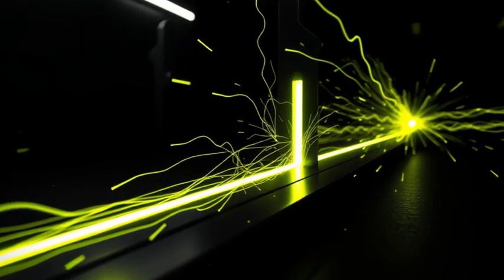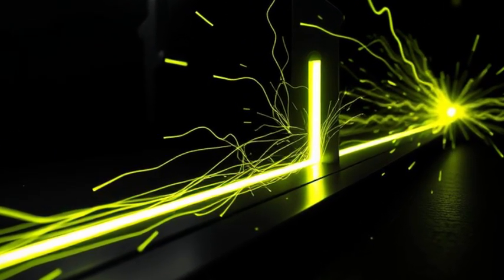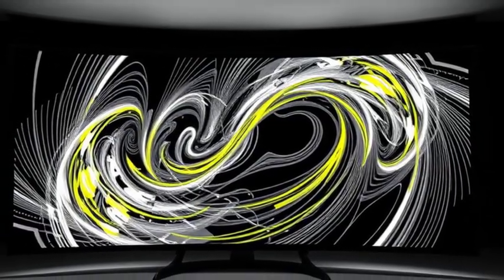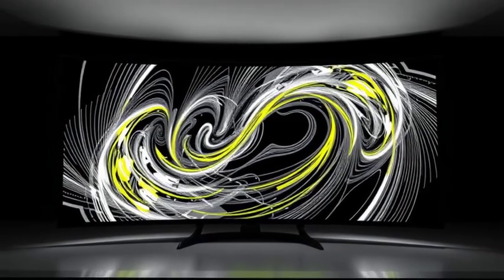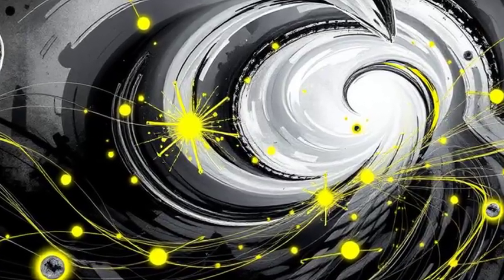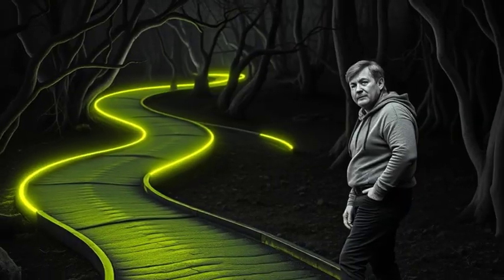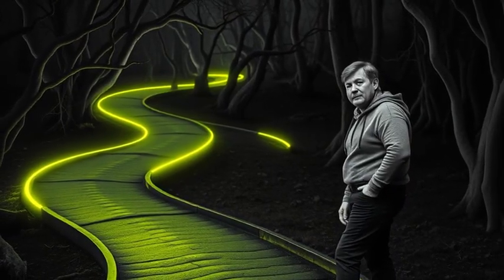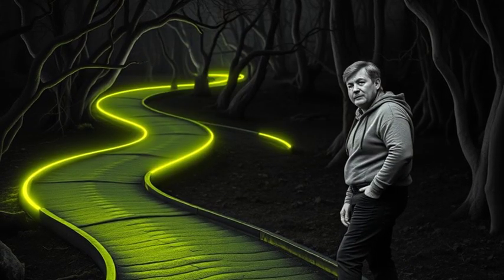The Observer Effect Doesn't Mean Reality Needs You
Discover why the truth about quantum mechanics is stranger—and simpler—than fiction!